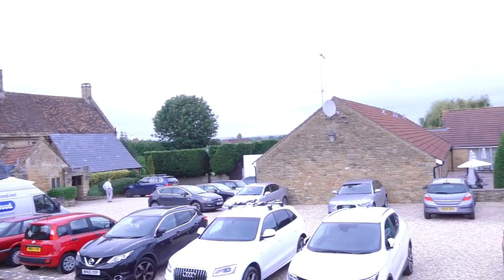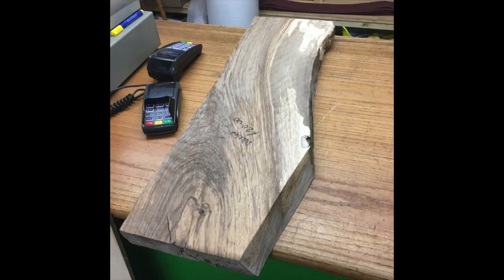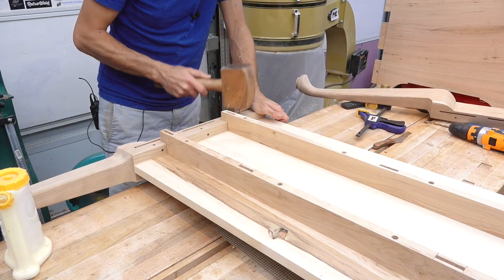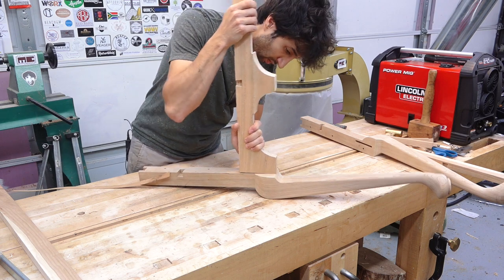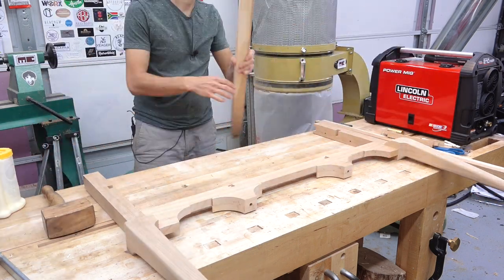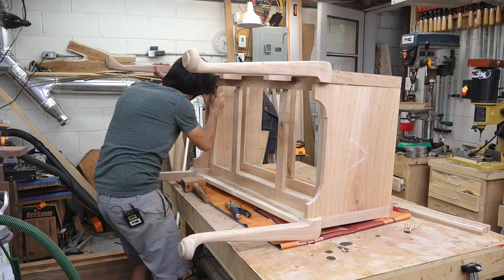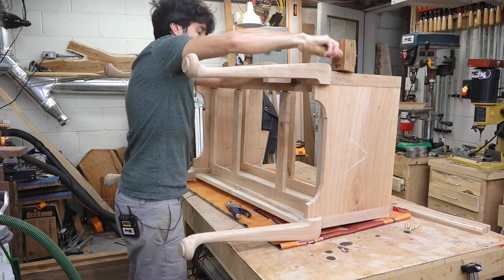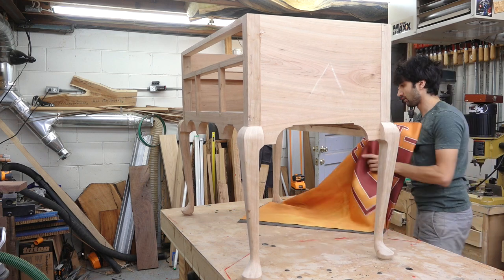Matt's Weekly Shop Update - Sept 7, 2017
I'm in England this week but before I left, I was able to get the lower case of the highboy glued up.